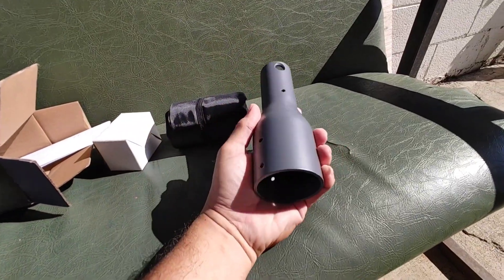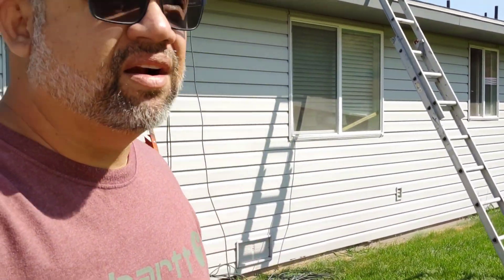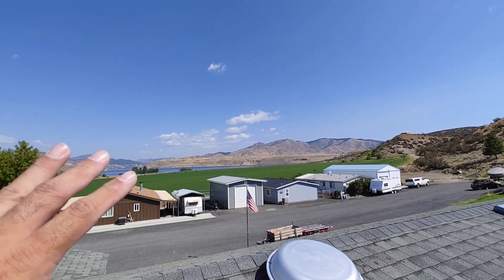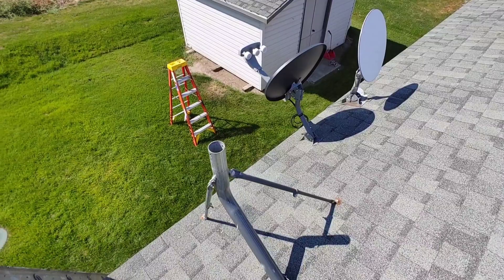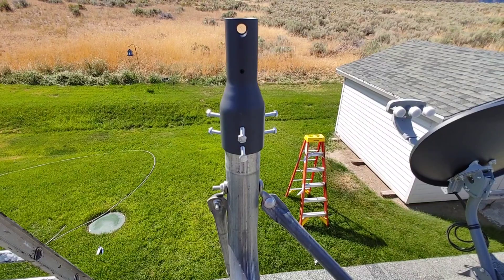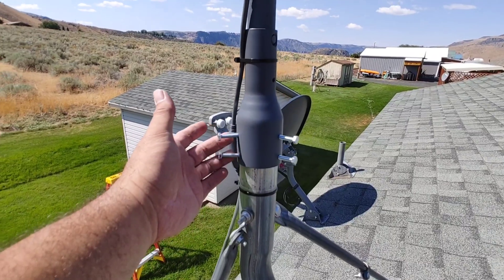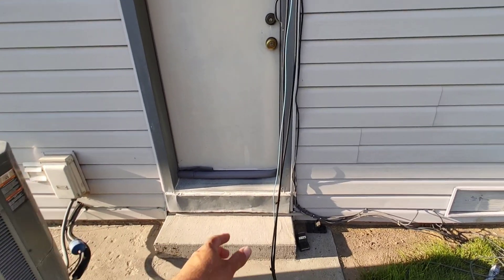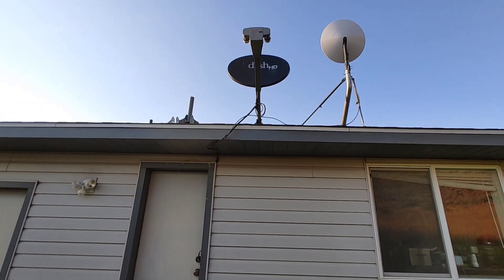Permanent Starlink install complete!. Pipe Adapter arrived | August 2021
My pipe adapter finally arrived. I took my duct tape setup down and finally secured the Starlink Permanently in it's taller, sturdier location, an old Hughesnet mount.

excuse my breathing, I have some breathing issues that I'm trying to resolve.

00:00 Intro.
00:20 Pipe adapter unboxing.
02:20 Pipe Installation.
03:50 Old Hughesnet Mount.
04:38 Adapter attached to Hughesnet mount.
07:02 Starlink attached to adapter and old mount.
07:30 Starlink Recalibrating.
09:27 Cable Management.
10:00 Install Complete!